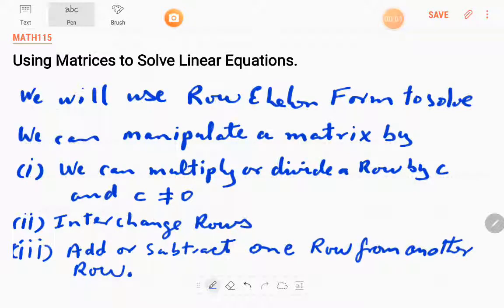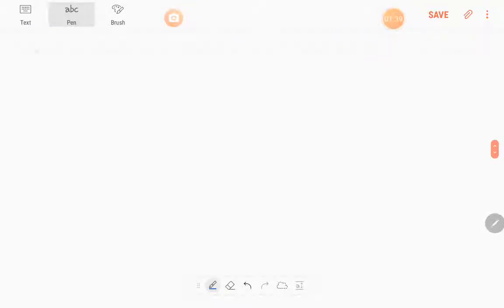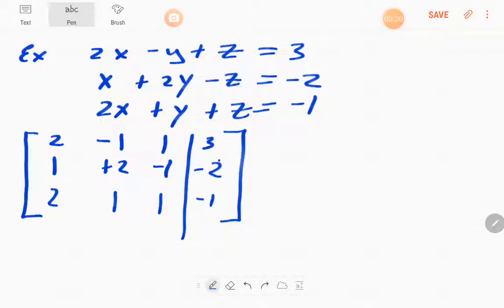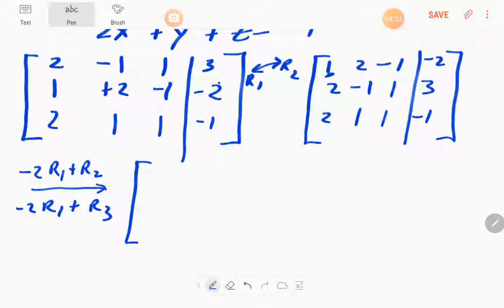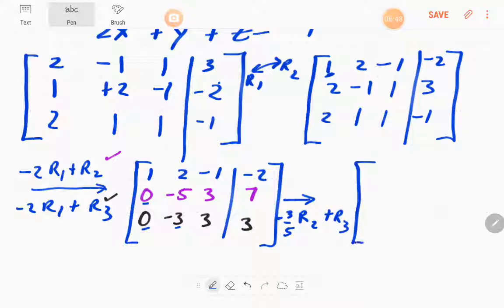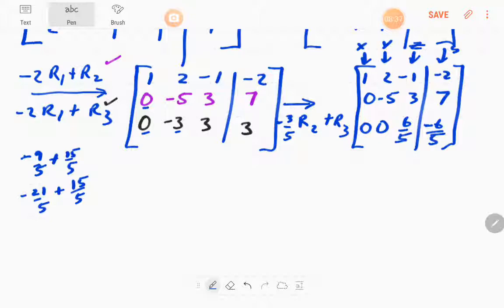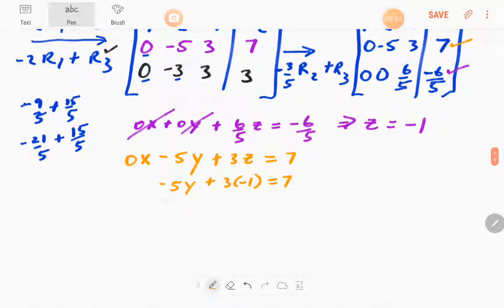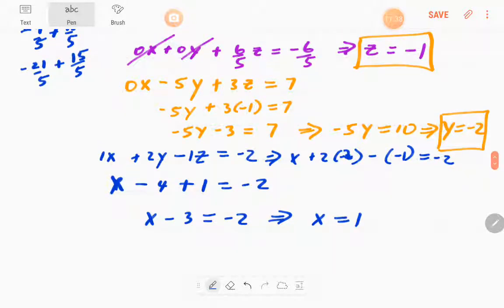Using Matrices to Solve Linear Equations.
Convert Matrix into Row Echelon form.